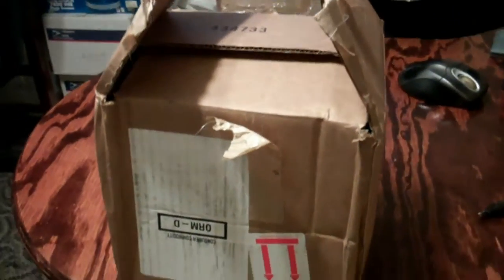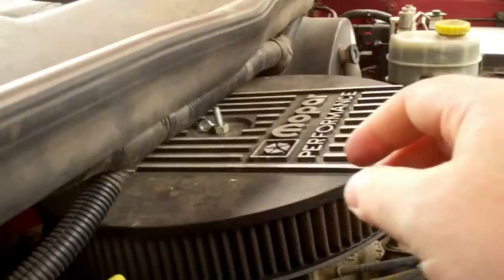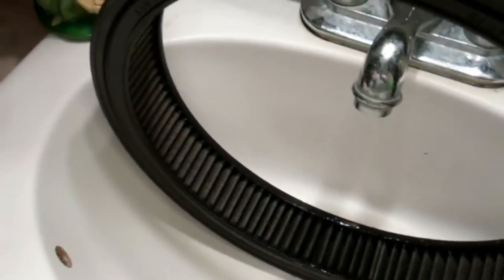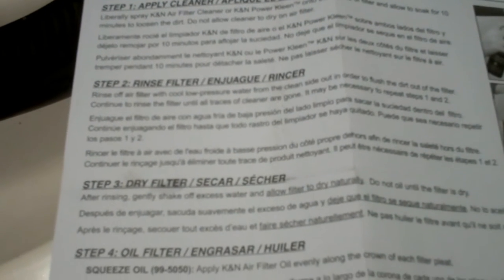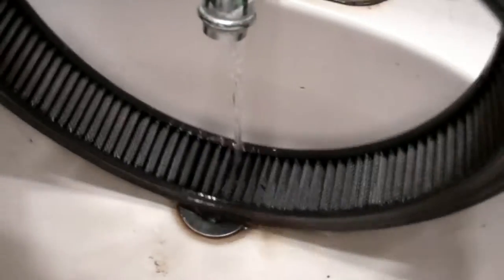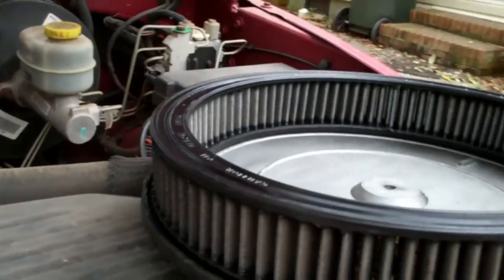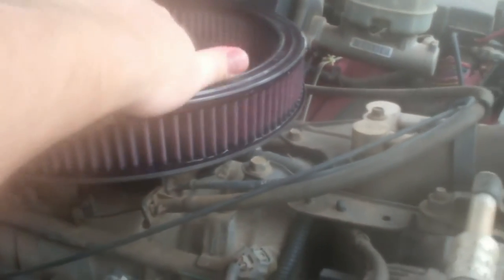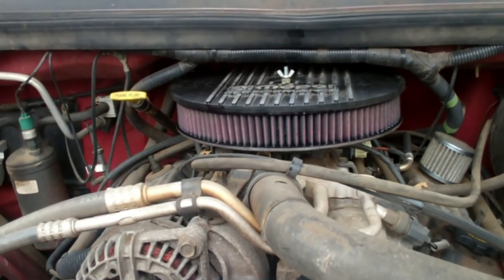Cleaning my K&N Air Filter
Finally getting around to cleaning my K&N air filter mod on my 1999 Dodge Ram (5.9L 360 V8)..